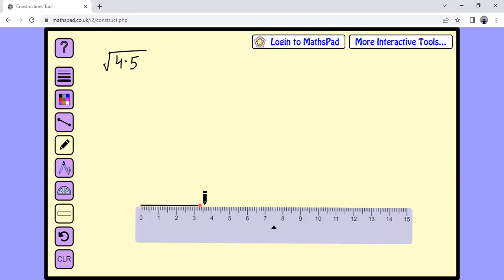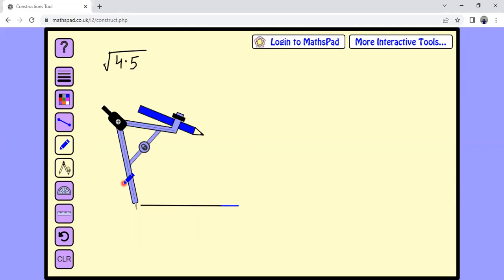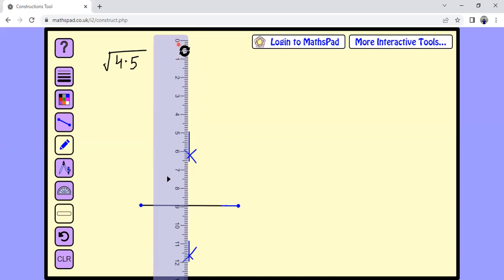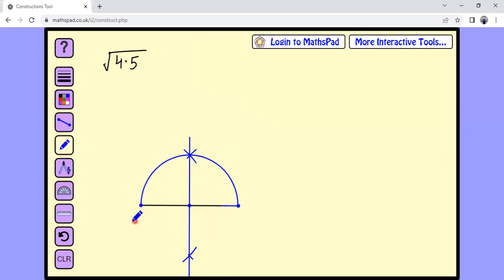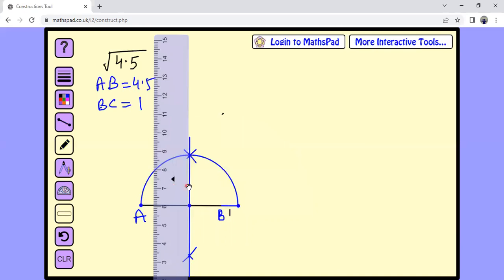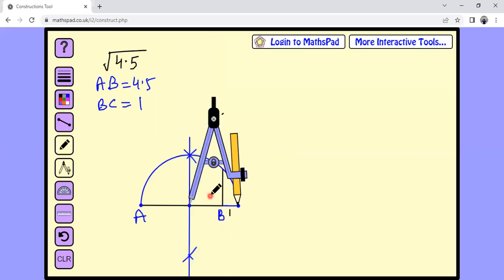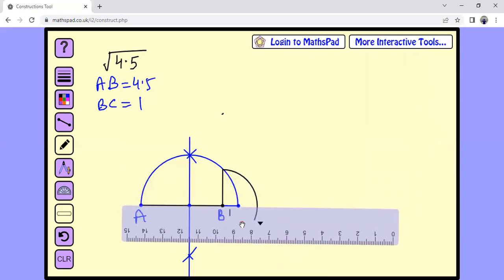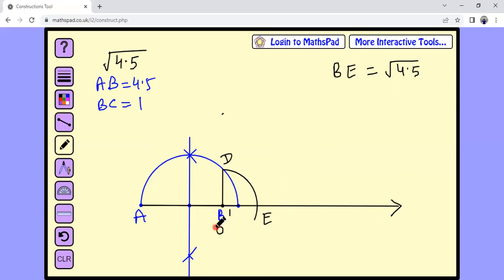sq root 4.5 on number line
to find root x , for any positive real number x. class 9 mathematics chapter 1 ncert